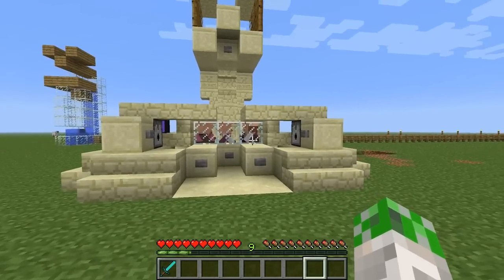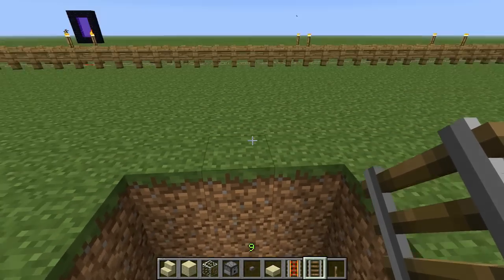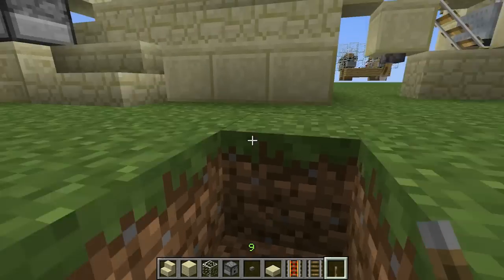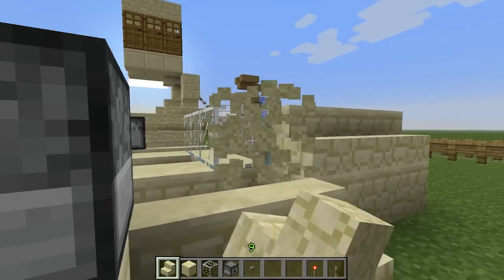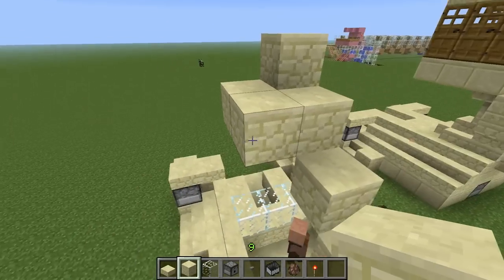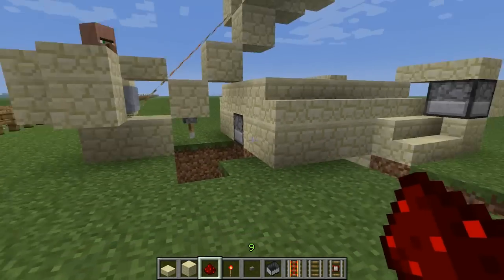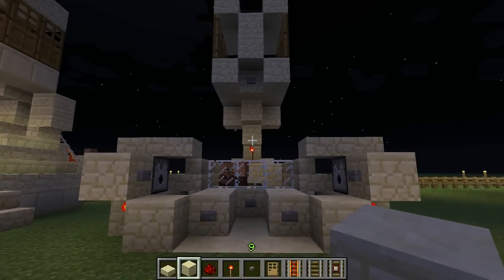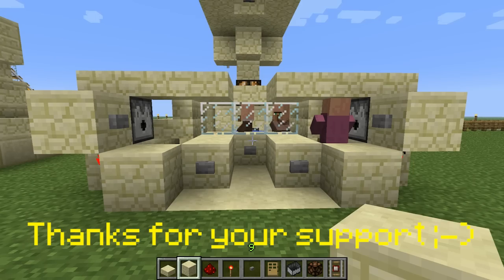Minecraft - Villager Trading Machine Tutorial [Infinite Trading]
In this video, I show you how to make an infinite villager trading machine that can be switched on and off.